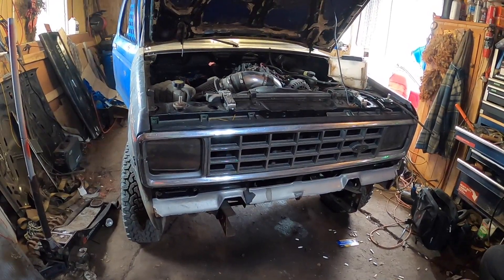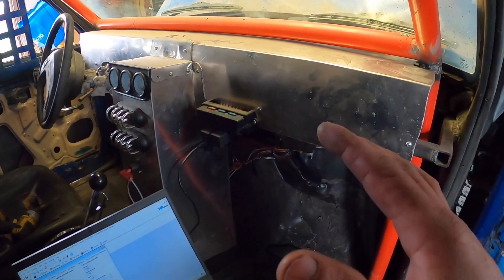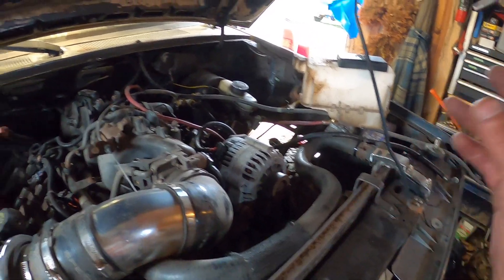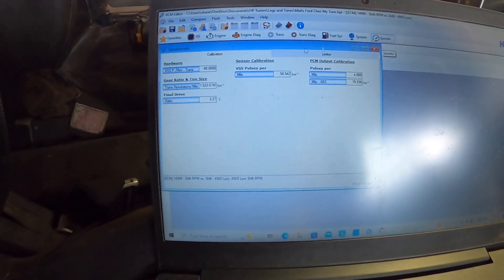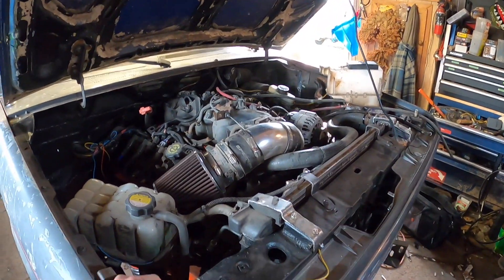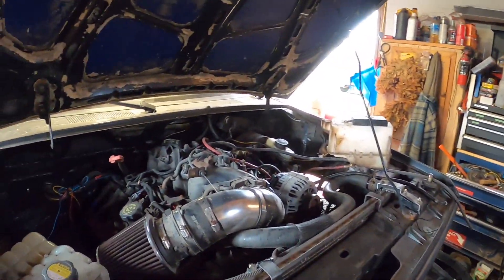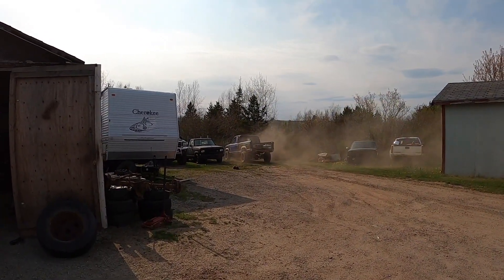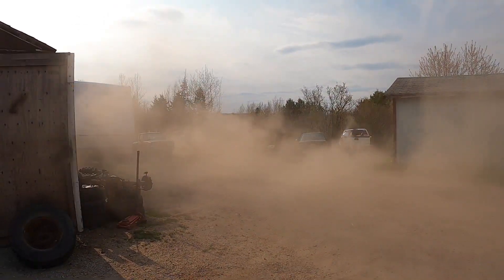Hp Tuners Tuning and Wiring 4wd Low In a Ls Swapped V8 Ford Ranger 4.8 Vortec 4L60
4 low would not shift until we did this